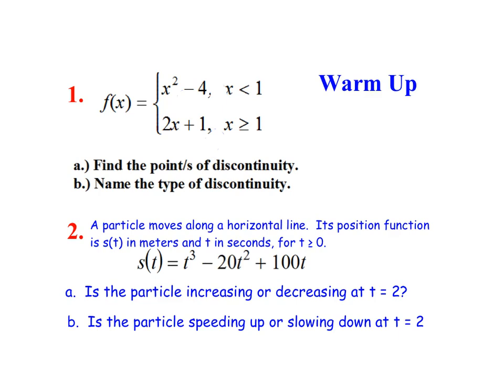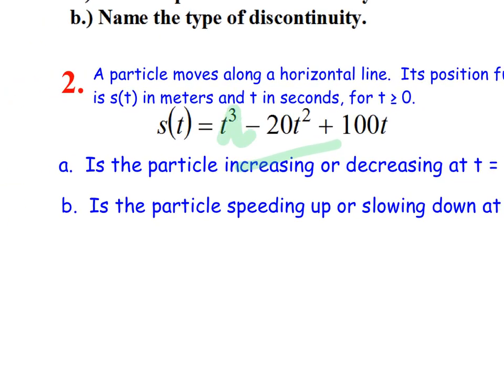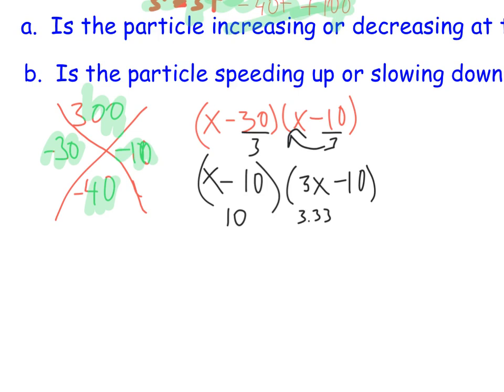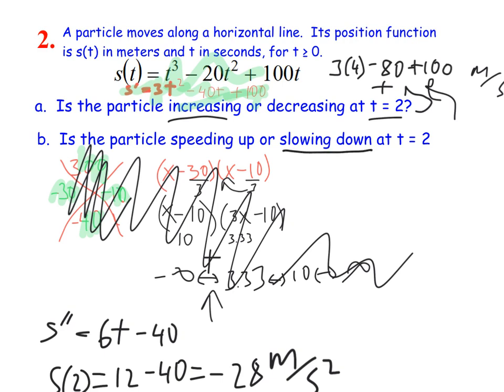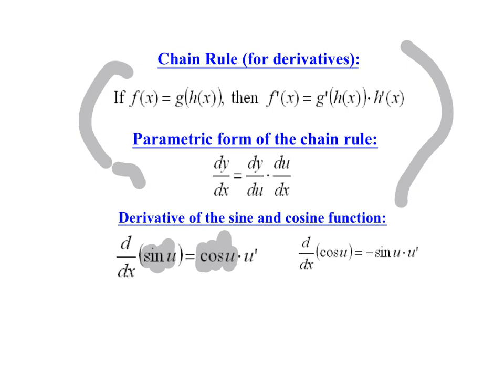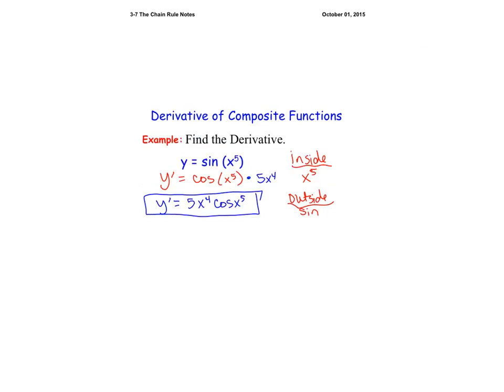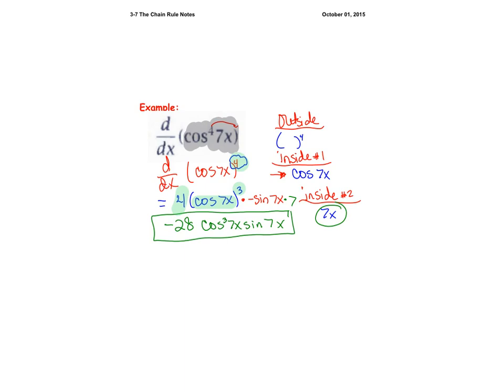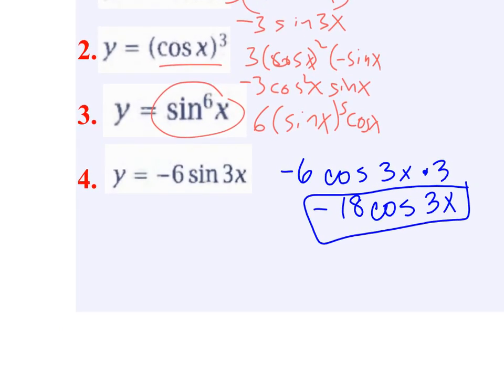3.7 Chain Rule